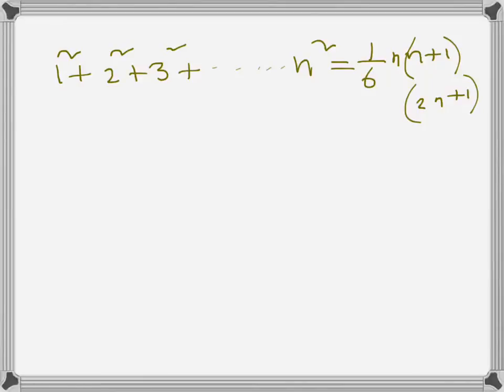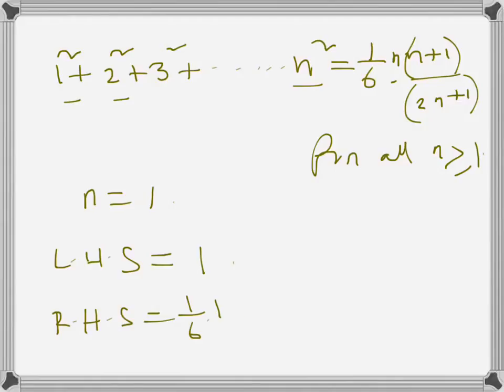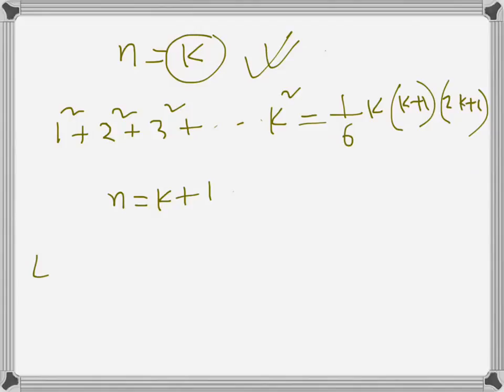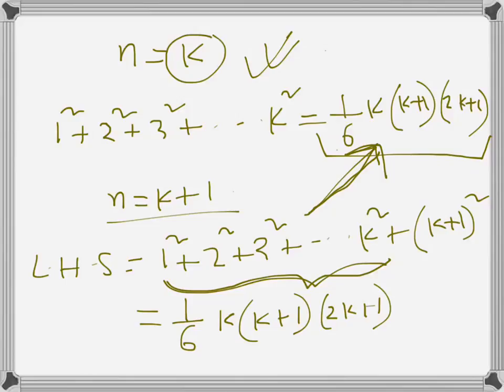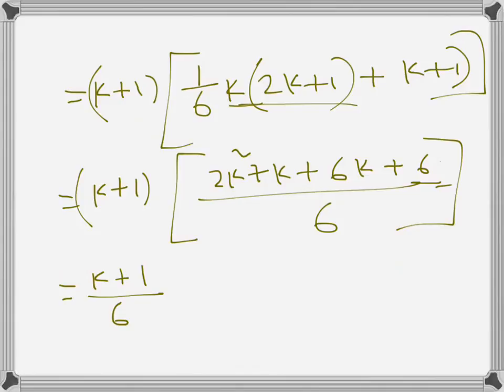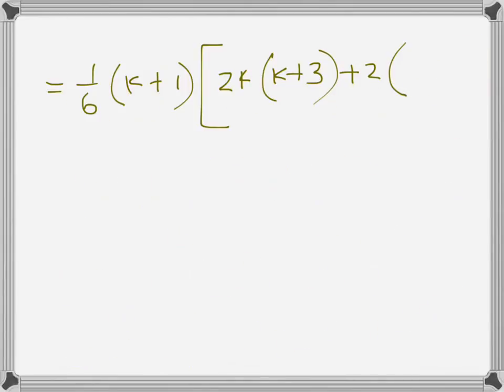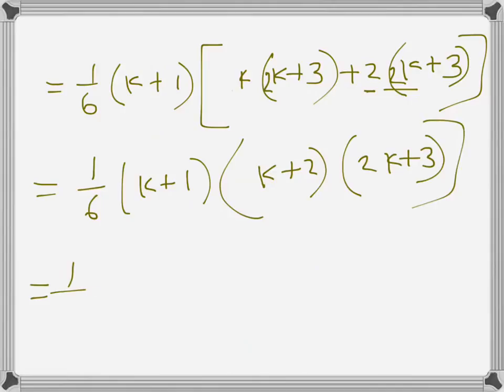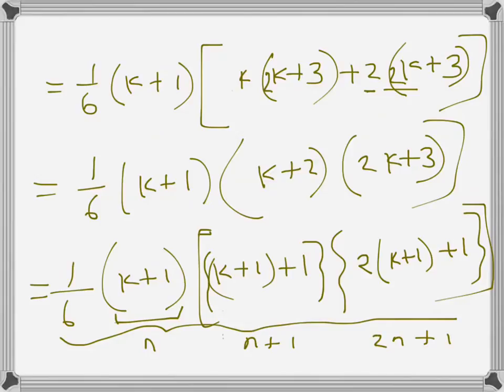Mathematical Induction: (problem example)